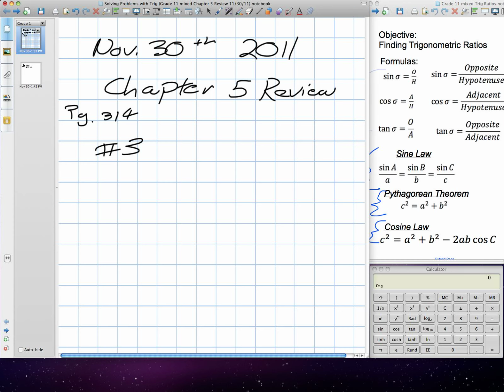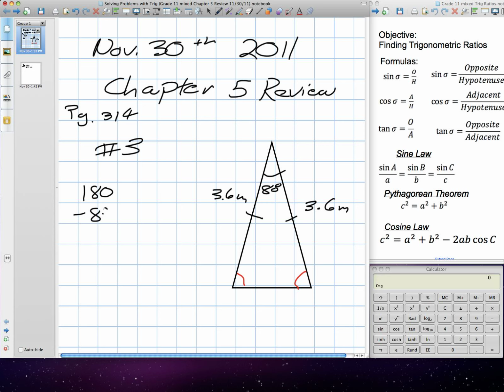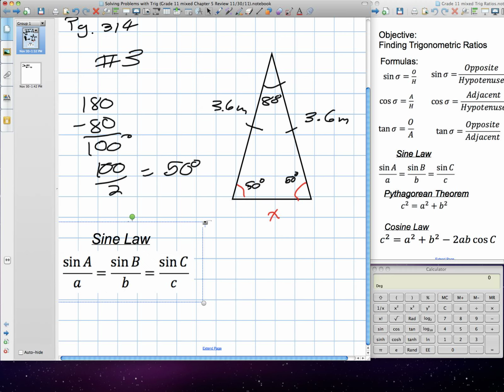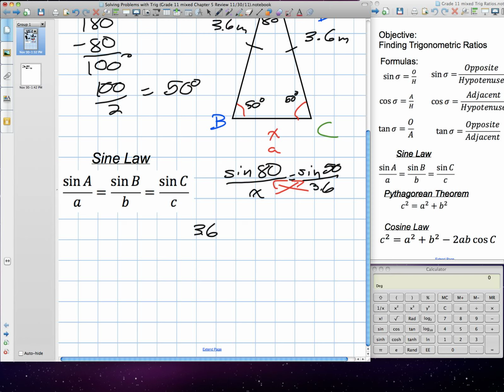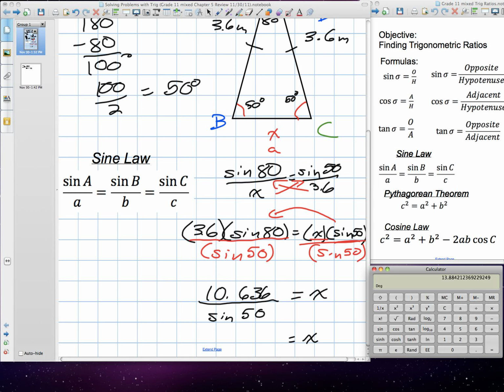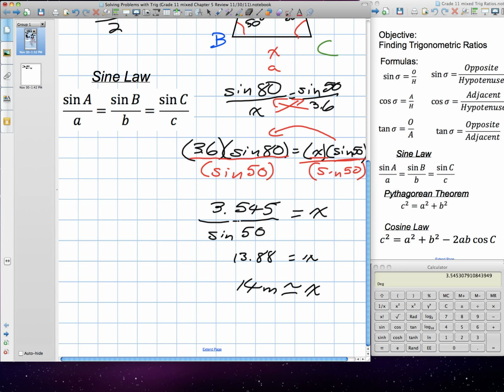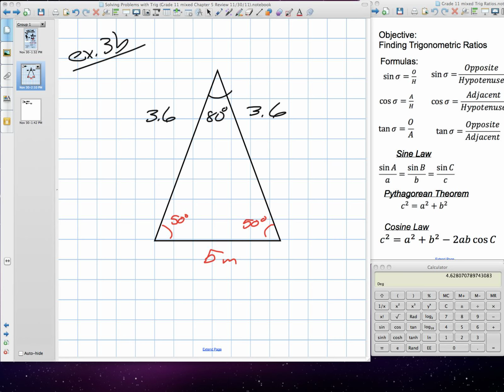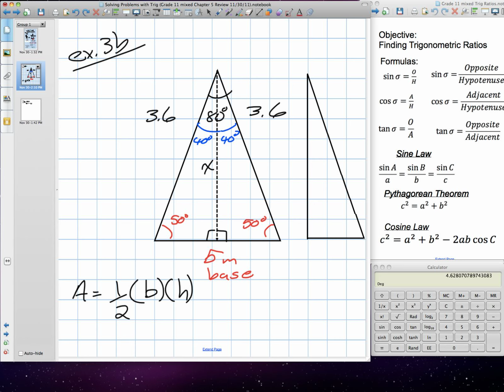Solving Problems with Trig (Grade 11 mixed Chapter 5 Review 11:30:11).mov